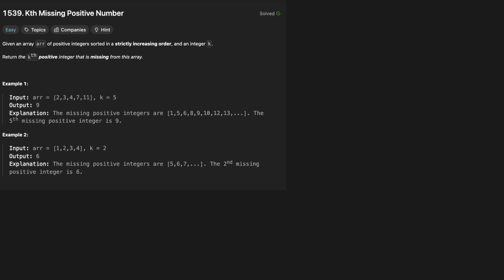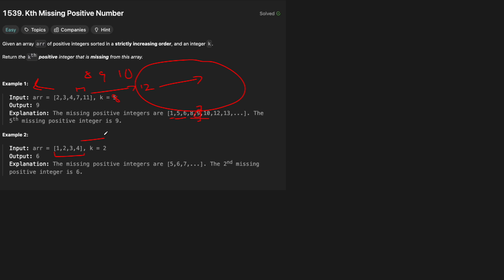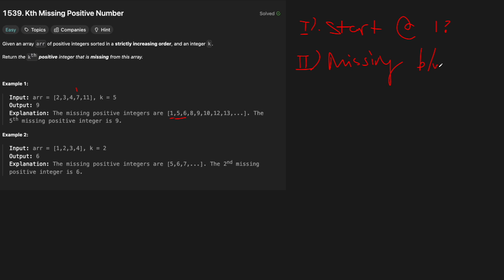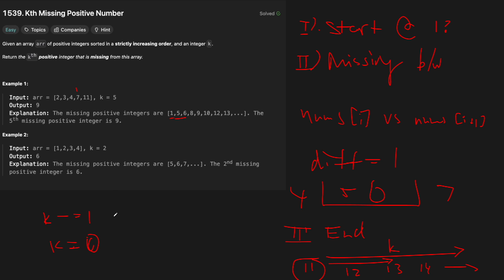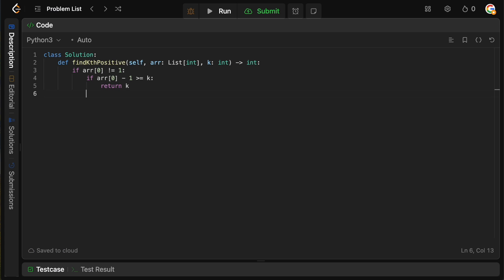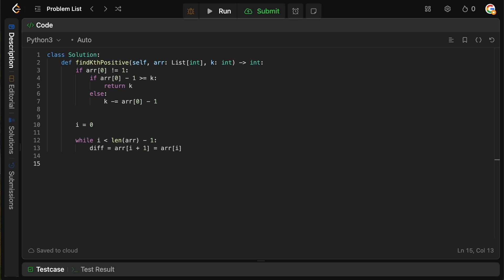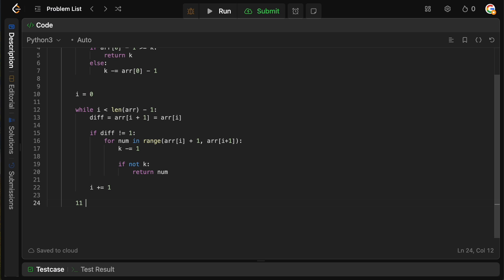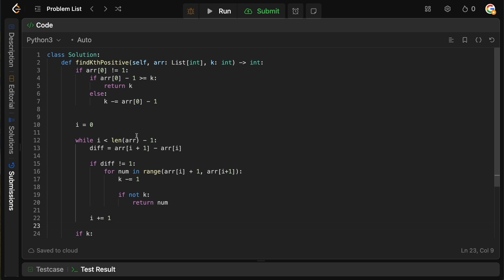K-TH MISSING POSITIVE NUMBER | LEETCODE 1539 | PYTHON SOLUTION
Today we are solving a fun and simple question that is really good for training your brain to think in an algorithmic way. It's First Missing Positive Number (Leetcode 1539).

TIMESTAMPS
00:00 Intro
00:08 Question Prompt
00:17 Examples
02:00 Solution Intuition
04:55 Coding
10:00 Time/Space Complexity
10:35 Outro